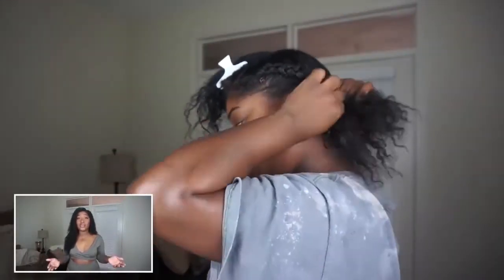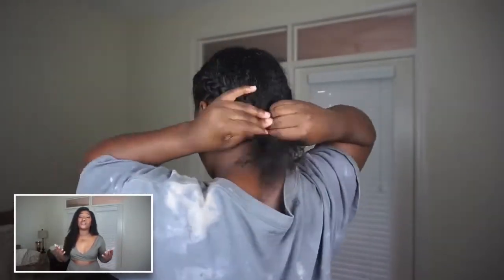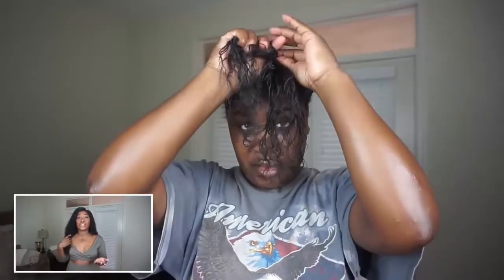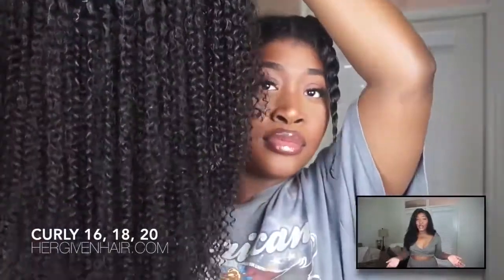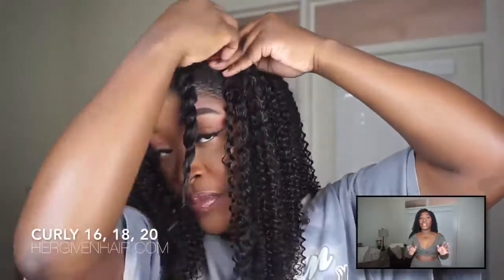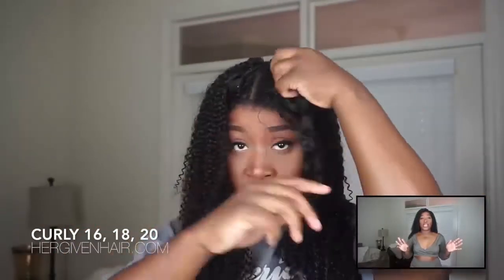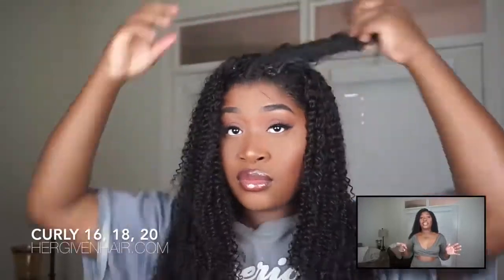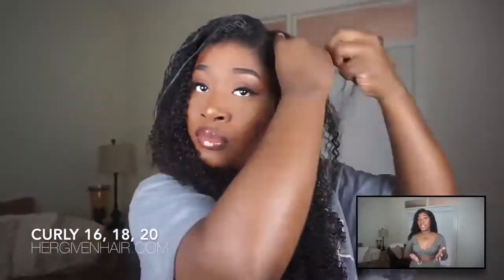Valentine's Day Soft GLAM Makeup Tutorial + Natural Hair Look - Leah Gordone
This Valentine's Day 2017 look is great for Women Of Color (WOC). This simple makeup look is the perfect soft glam for dark skin/brown skin girls. Using neutral, brick, cranberry shades from the Anastasia Beverly Hills Modern Renaissance Palette.

Hair Info:
Curly Wefted Hair 丨 16" 18" 20"

Makeup Products:
Skin Care
Avocado Skin Mask
Clarins Hydra-Essentiel Bi-Phase Serum
Clarins Cooling Gel
Face (0:37 - 4:48)
Anastasia Beverly Hills Modern Renissance Palette
NYX Orange Corrector
NYC Eyeliner - Black
Ardell Natural Lashes
BlacklUp  MATIFYING TINTED MOISTURIZER · 05
BlacklUp CONTOURING POWDER - 05
BlacklUp Iridescent Sublime Powder ·
Shea Moisture Pressed Powder - Sable
Fit Me Foundation - 355
LA HD Pro Concealer - Toast
MAC Rasin Blush
J Cat Lip Liner - Cocoa
NYX Butter Gloss Lipgloss - MADELEINE